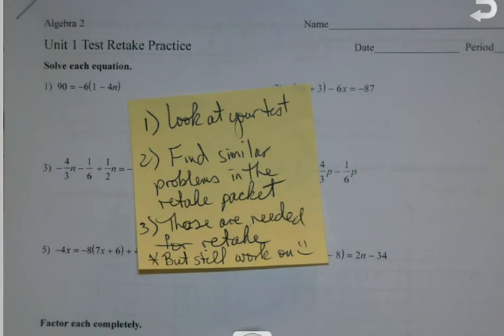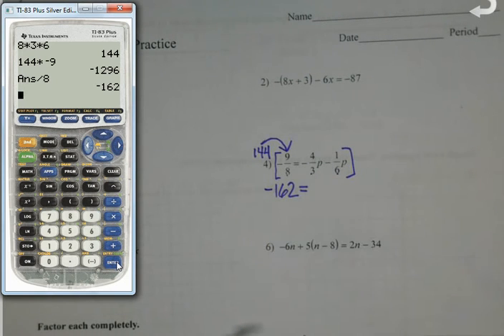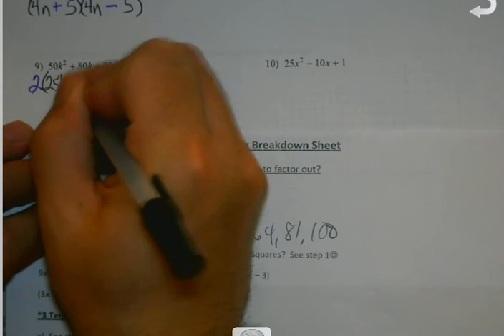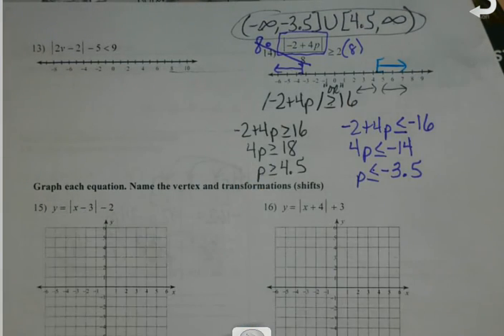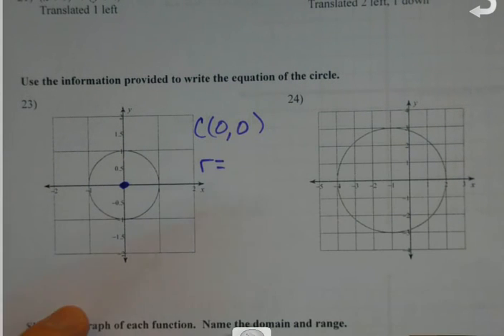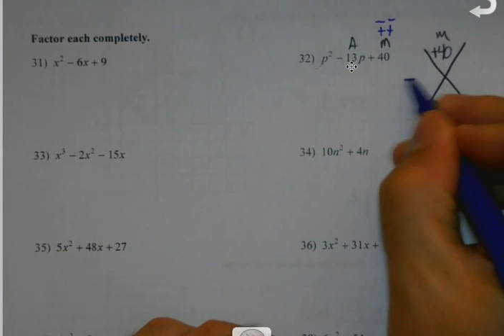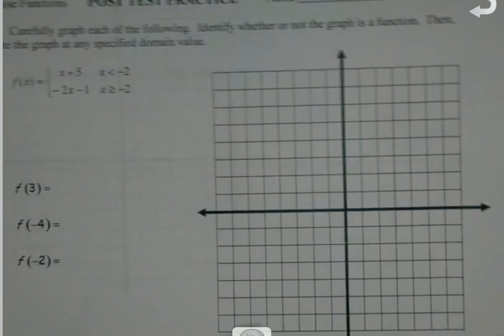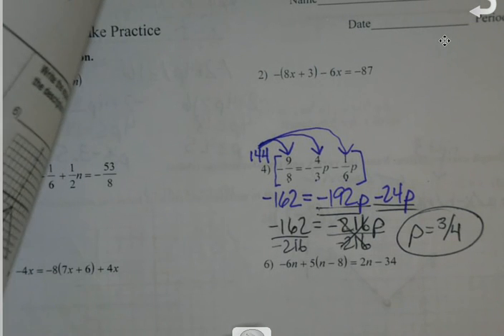A2 - U1 -Unit 1 Test Retake Review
We go back over some of the main topics for Unit 1 to give you the help you need if you decide to do a retake!